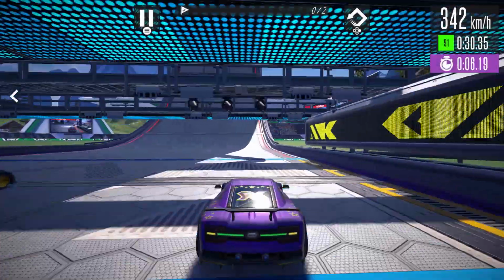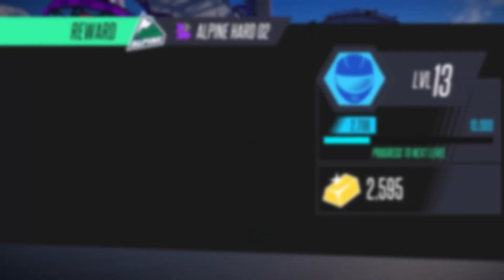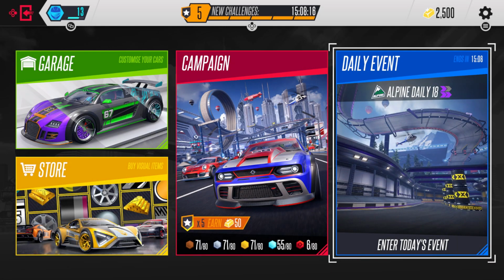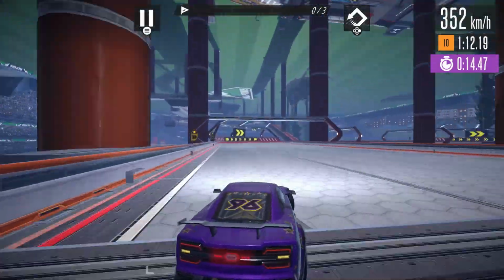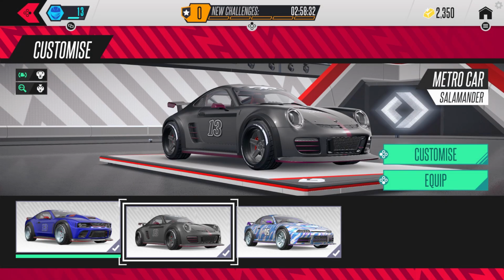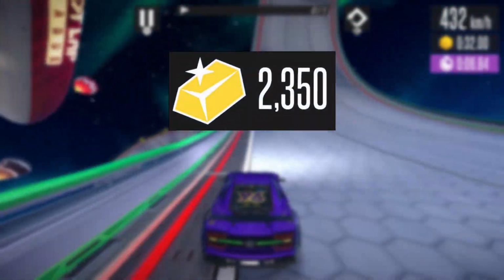First Trackmania-like? - Hot Lap League Review (PC/Mobile/Switch)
|Timestamps|
0:00 Review
8:32 Mobile Port
10:02 PC Port
11:26 Conclusion

|Materials used|
Music (In order):
Colour Of Your Face - NoMBe
Subway Dreams - Dan Henig
Wasp Kill - Rachel K Collier
Good Job! - R.LUM.R
Ant Fire - Rachel K Collier
Light-Gazing - Andrew Langdon

TMX:
Trackmania Club:
Xmilek's Crew